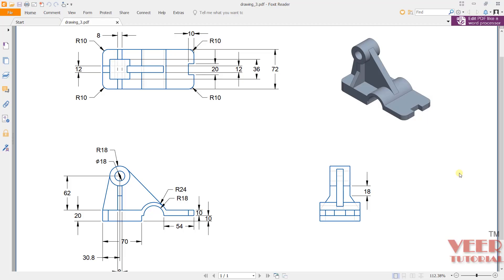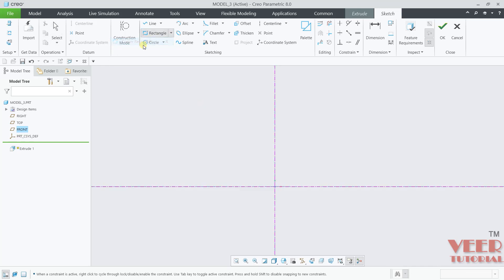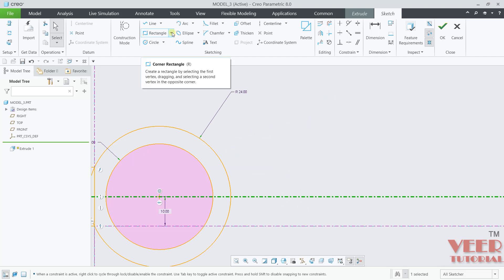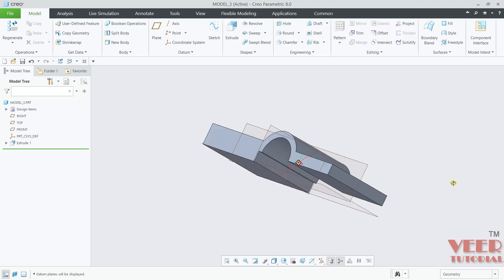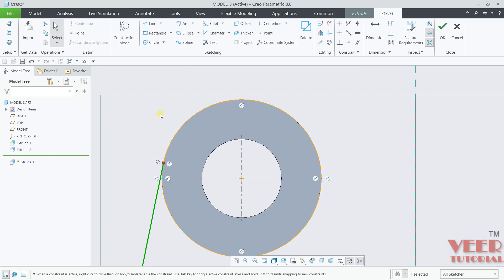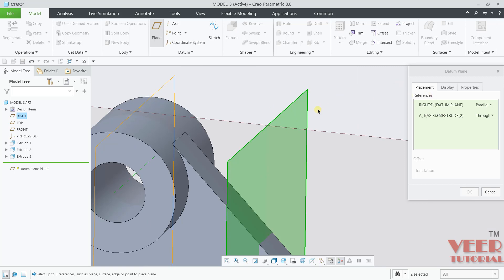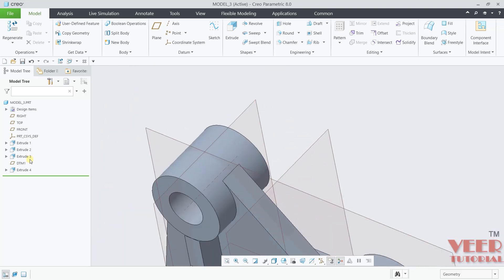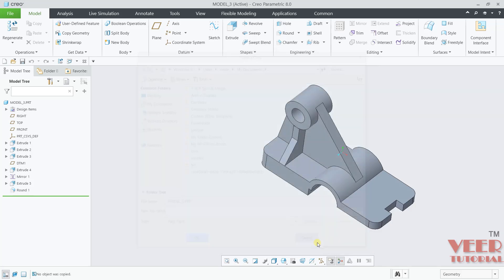model 3 creo 8